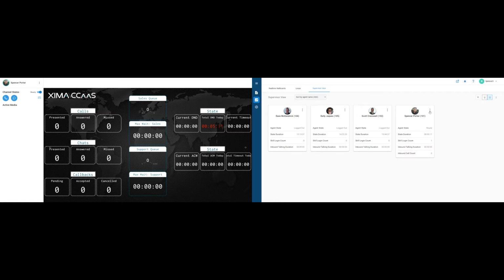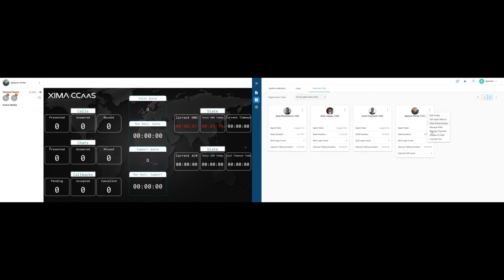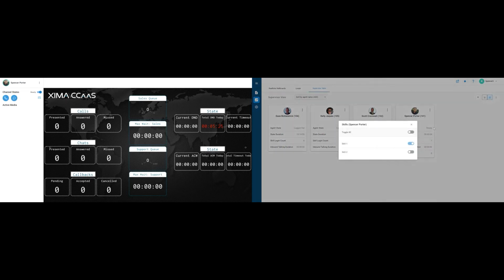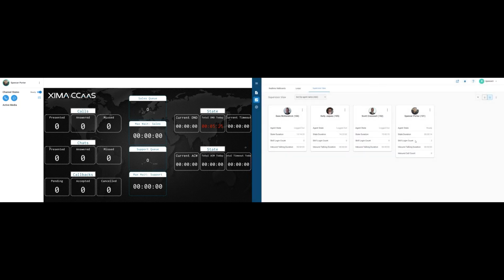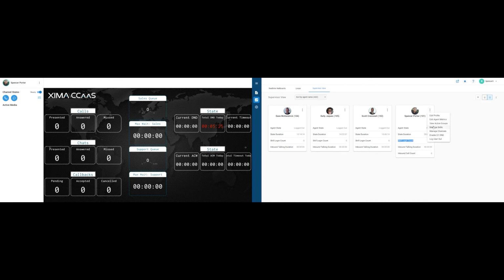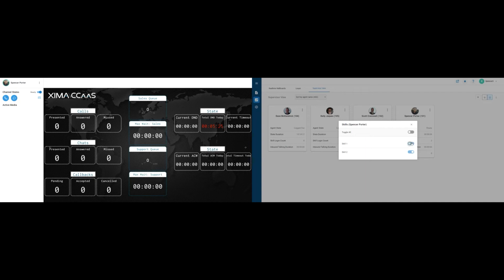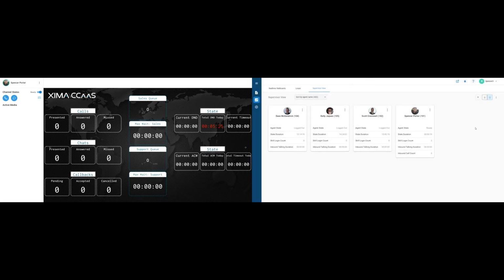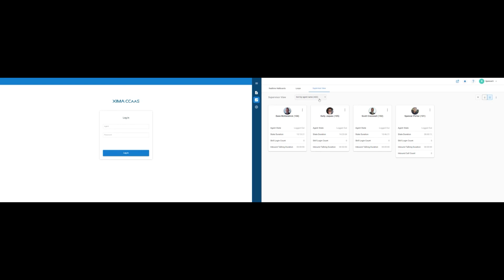Xima CCaaS Tutorials - Supervisor Agent Control